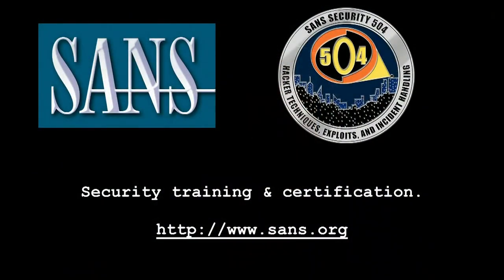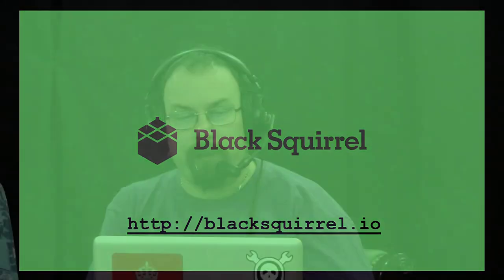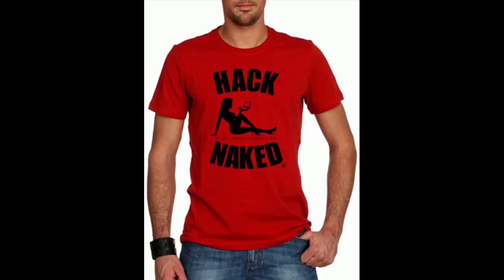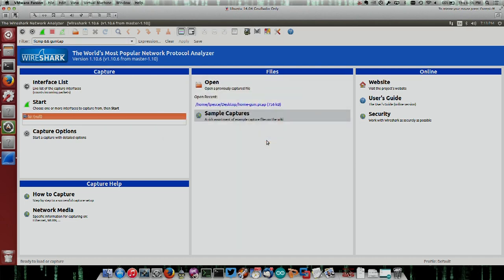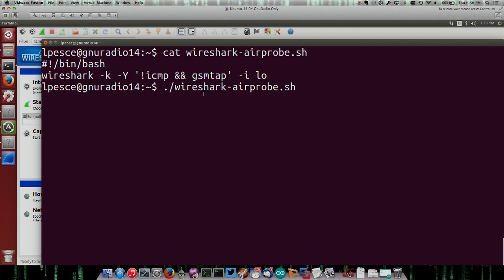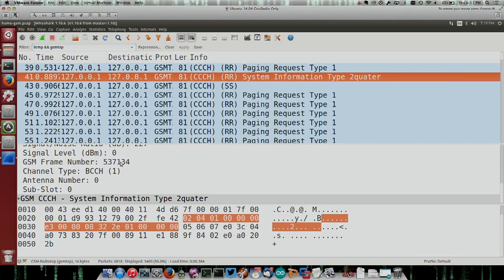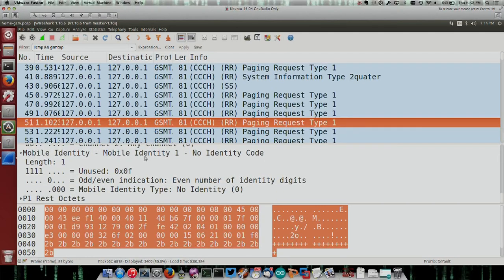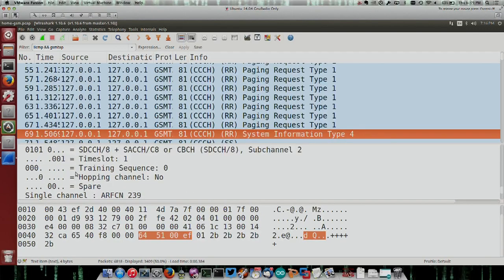Sniffing GSM with rtl-sdr and gnuradio - Paul's Security Weekly #405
Our very own Larry Pesce sniffs GSM with rtl-sdr and gnuradio in this technical segment!